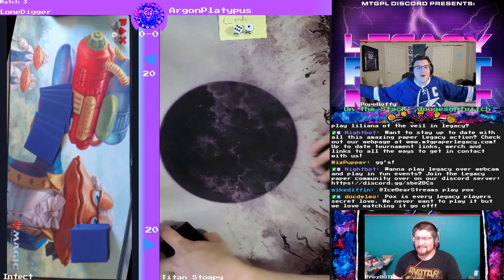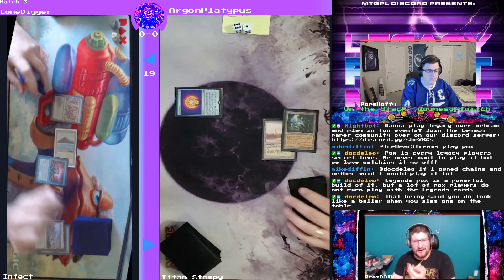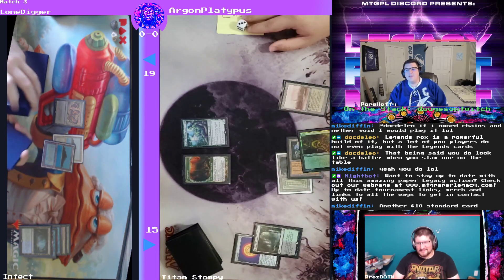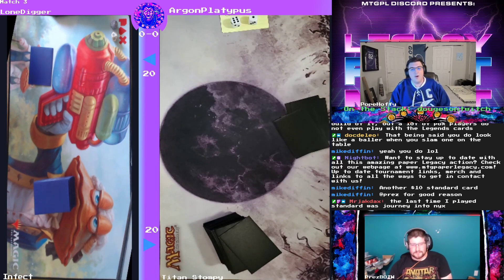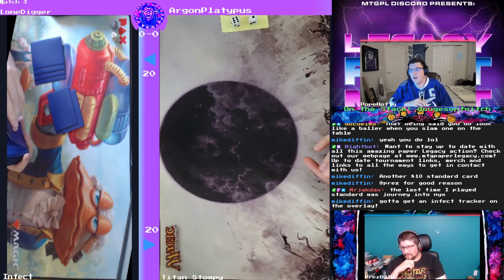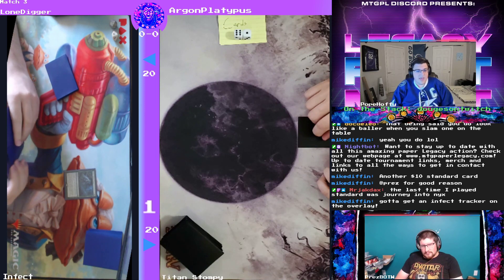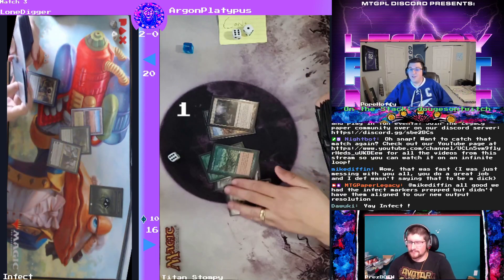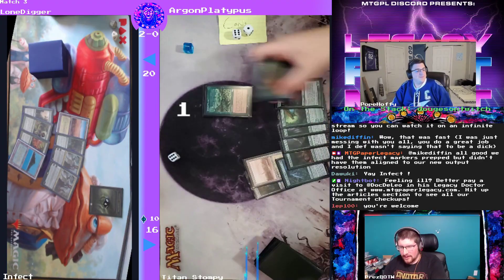MTGPL Discord Legacy Fight Night 9/22 Infect vs Titan Stompy